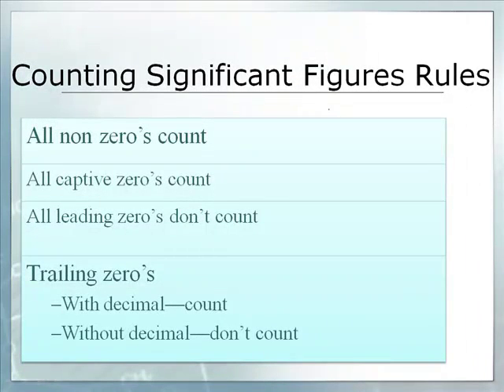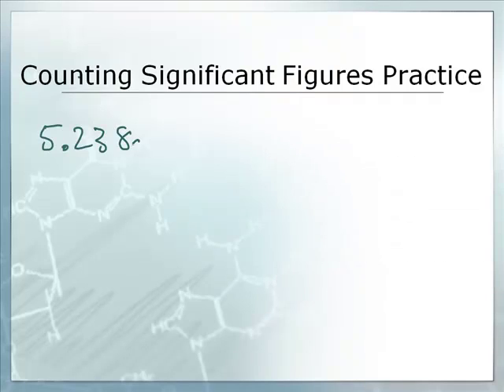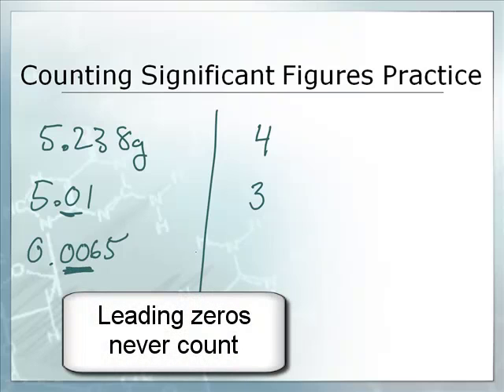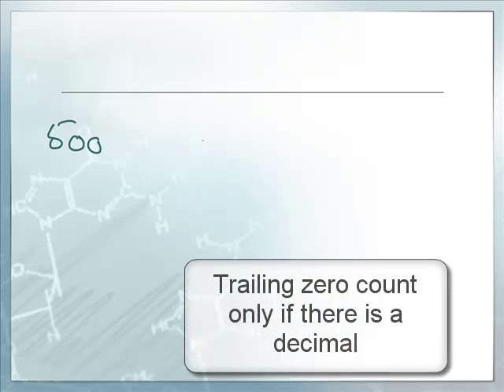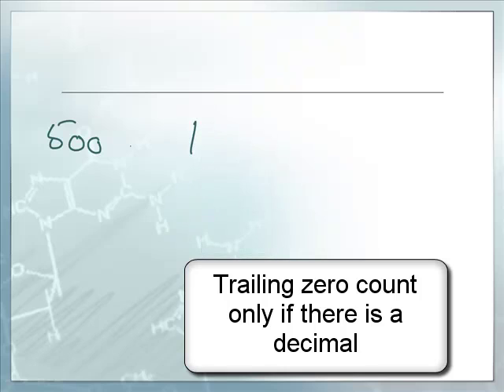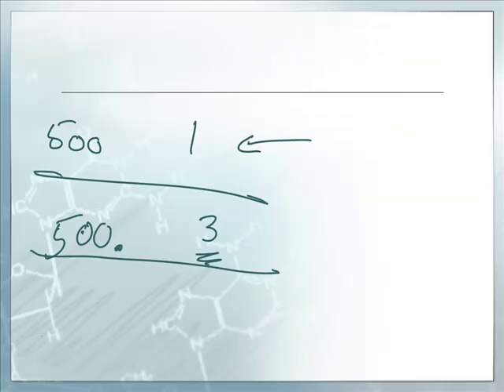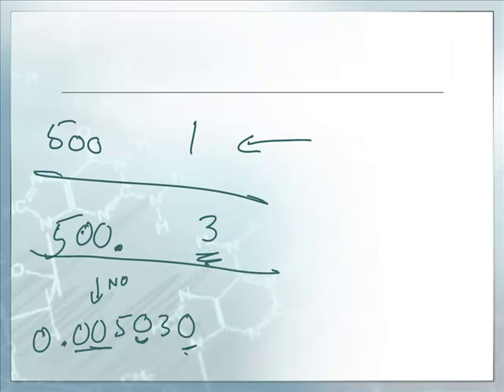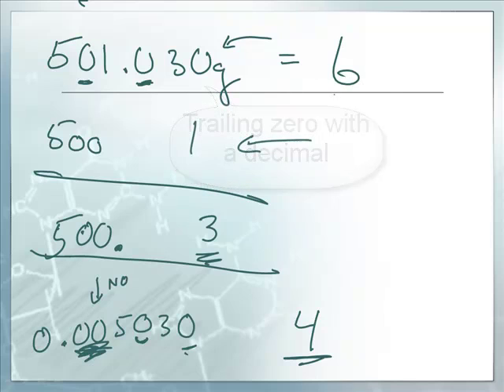Intro to Chemistry: 1.5: Precision & Counting Significant Figures (2/2)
1.5:  Precision & Counting Significant Figures